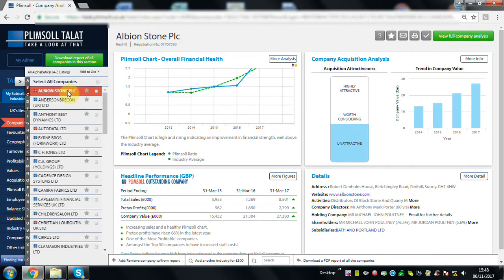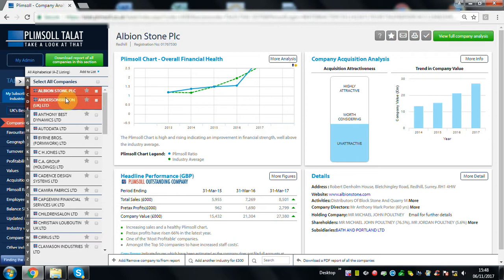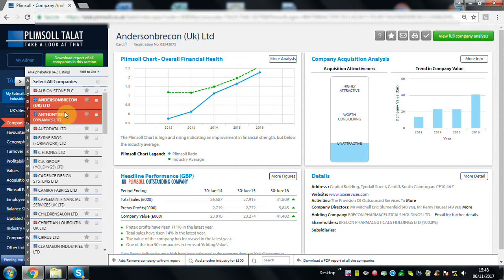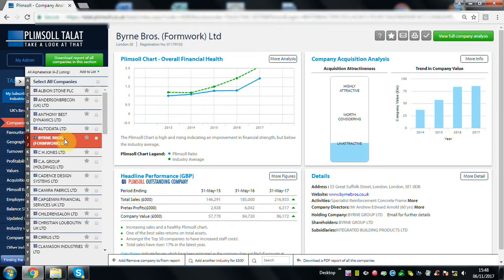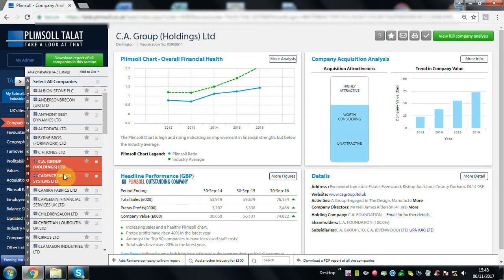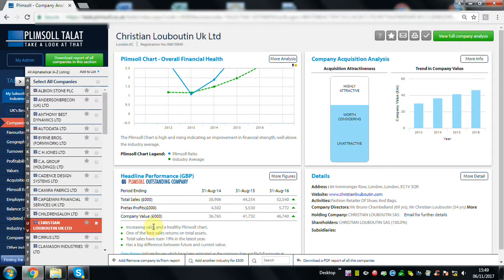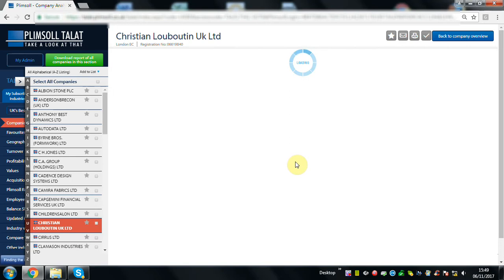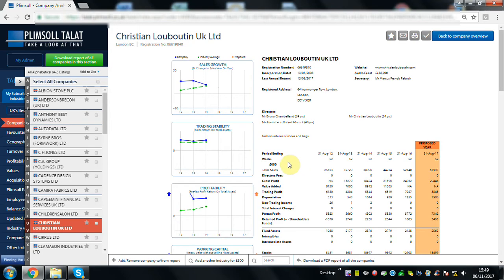Analysing the UK's top 50 companies